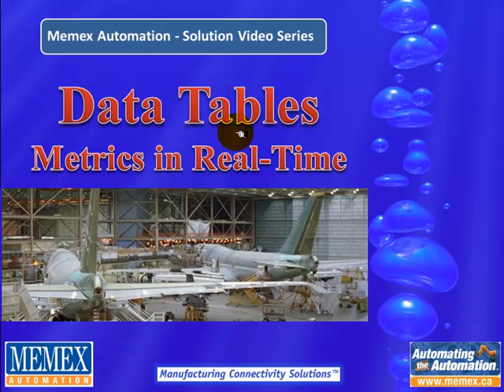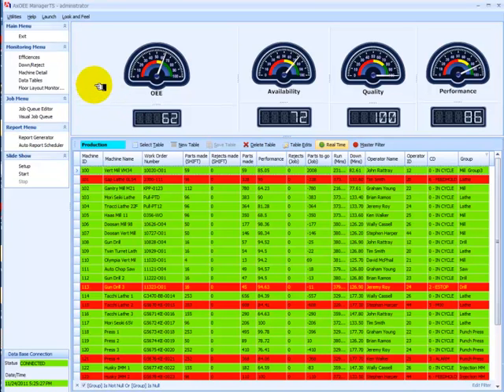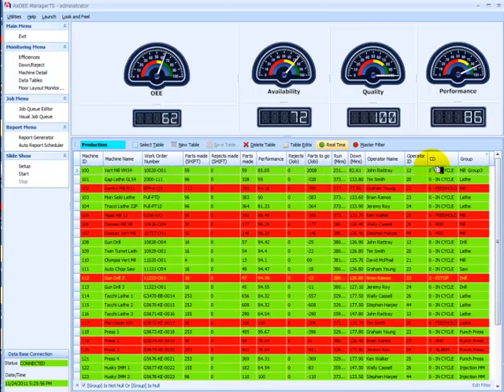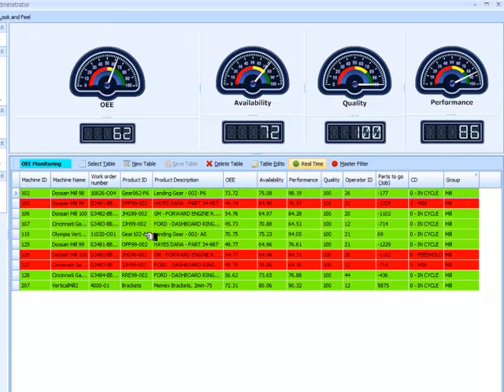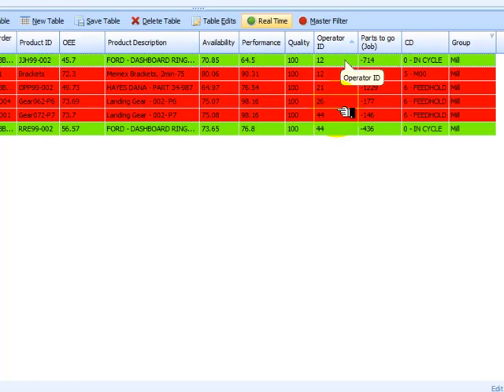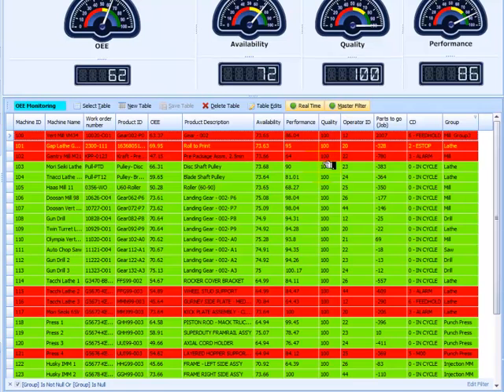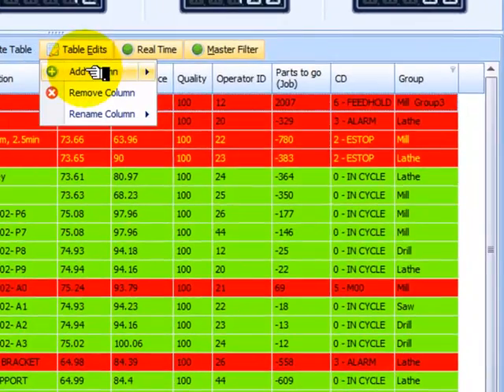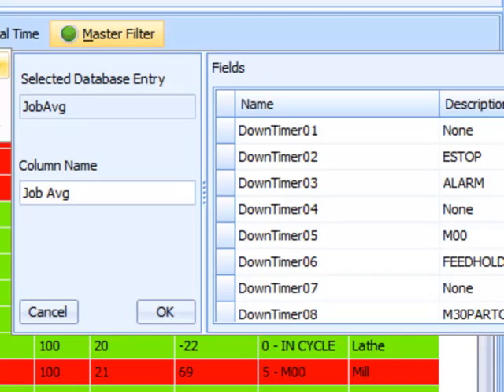13. Data Tables